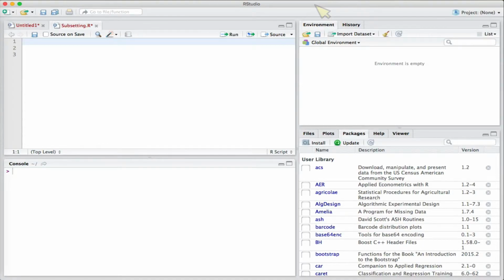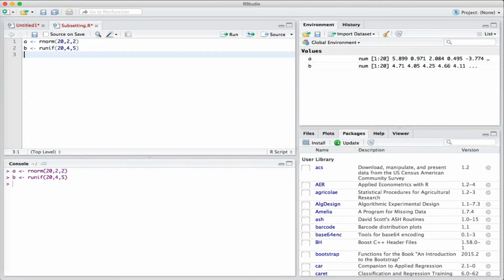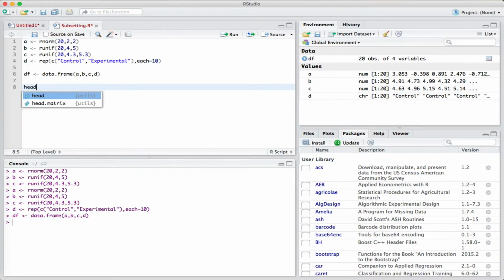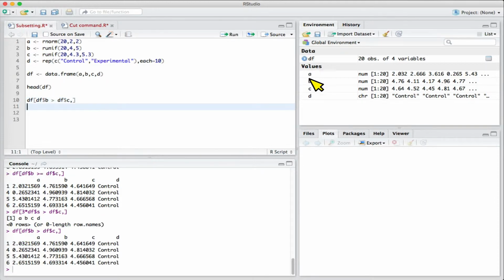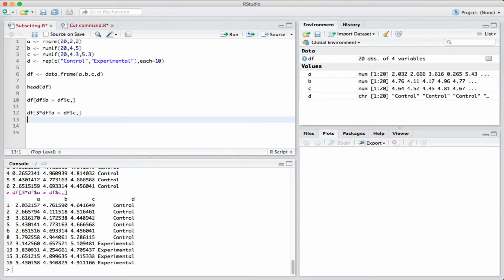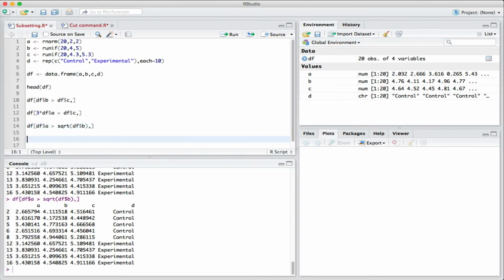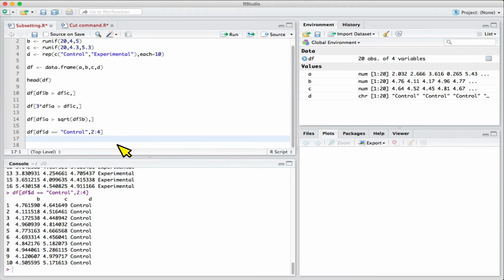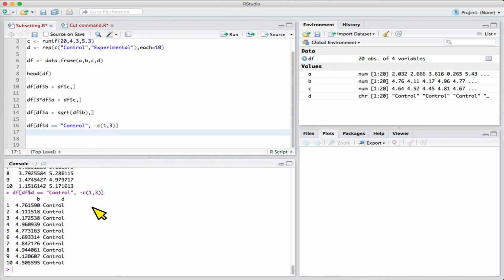Learning R in RStudio: Subset Command